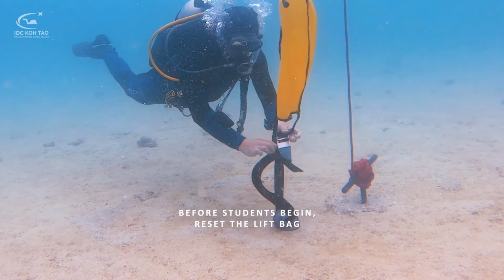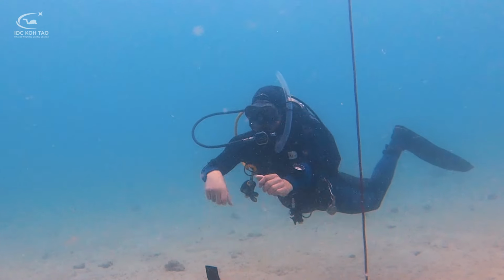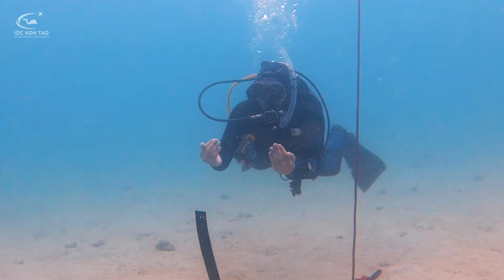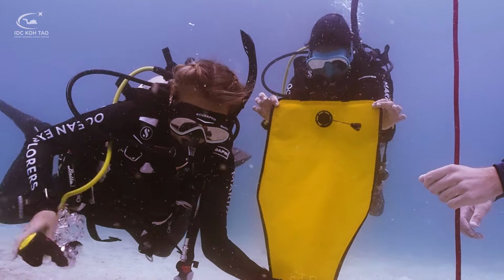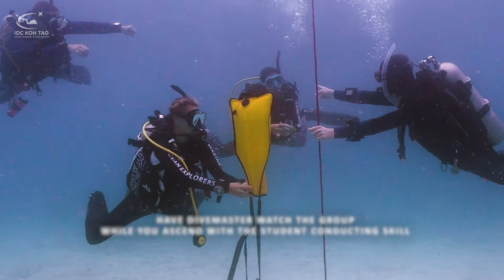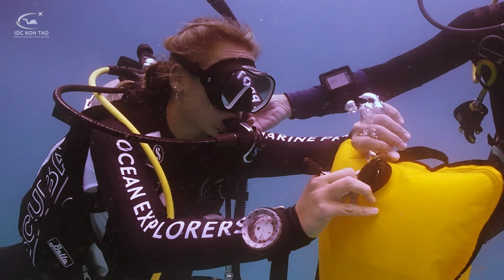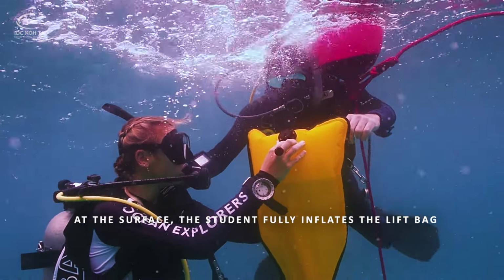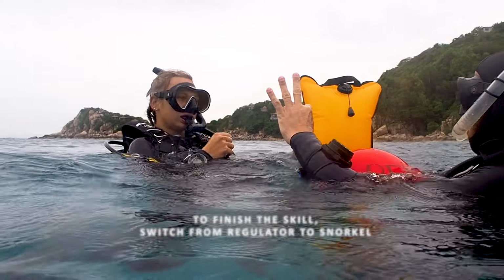How to Conduct Rig & Lift Skill from Search and Recovery Adventure Dive 🤿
This video shows you how to conduct the Rig & Lift Skill from Search and Recovery Adventure Dive. 🌊

Conducting the Rig & Lift Skill from Search and Recovery Adventure Dive can be a challenging skill for instructors to conduct.

Mastering this skill in Open Water will allow you to emphasize the safety protocols and correct procedure necessary for your students to perform this skill with confidence and ease.

The performance requirements for conducting the Rig & Lift Skill from Search and Recovery Adventure Dive are:

- Use an appropriate lifting device to safely rig and bring to the surface an object that weighs no more than 11 kilograms / 25 pounds..

👉 Engage with us by liking, sharing, and commenting below!

Let's dive in together and develop essential skills for responsible and enjoyable diving! 🌊🤿

IDC Koh Tao is a part of the Black Turtle Dive pro level training team with three Platinum PADI Course Directors being led by Award Winning PADI Course Director Matt Bolton.

Our full range of pro level and recreational PADI Diving Courses provides aspiring scuba divers with a pathway to education, fun, excitement, adventure, and a change of lifestyle or an opportunity to pursue a new career.

Koh Tao’s most experienced Platinum PADI Course Director team led by Matt Bolton, welcomes you to the beautiful island of Koh Tao, the center of Thailand’s scuba diving industry and the world’s premier scuba diver training location.

👋 Thank you for tuning in and exploring the depths with us! Happy diving! 🌊🤿